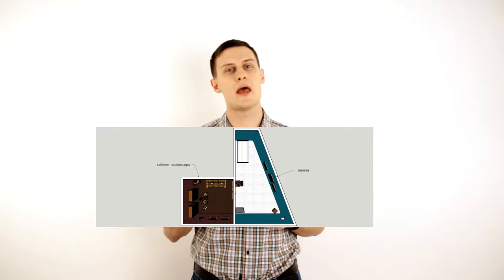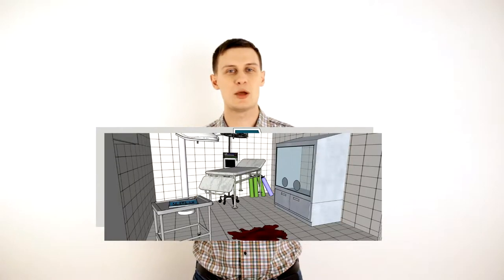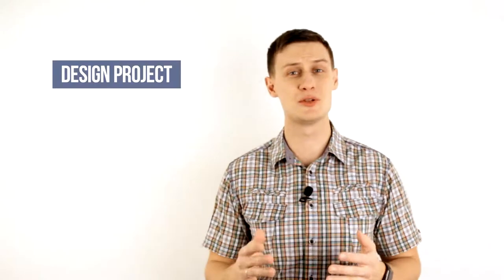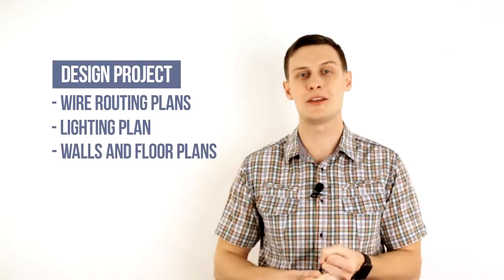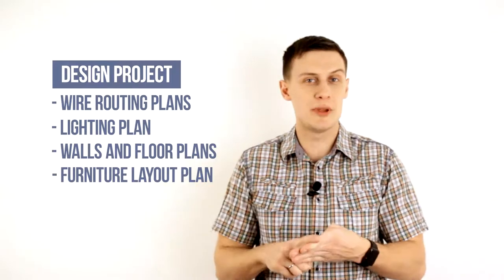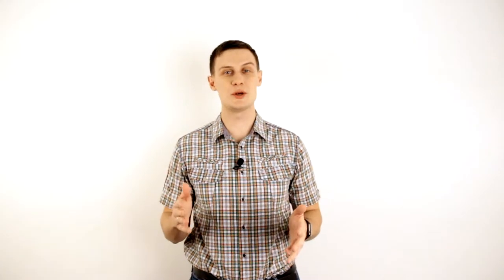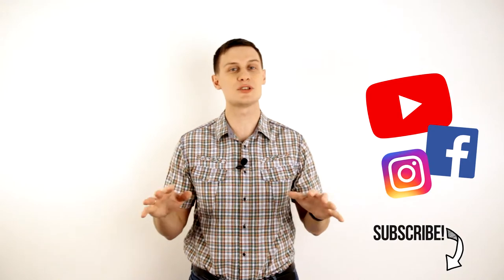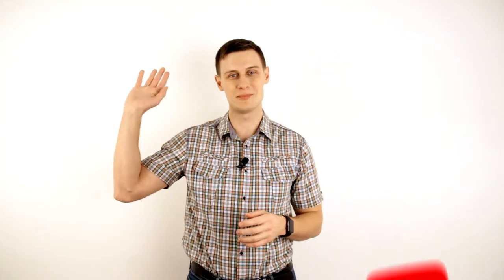Decorations [How to open Escape room]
Hello everybody, my name is Petrenko Vasily, I’m a partner of Time Quest Lab company and today I want to tell you about decoration works for making the escape room.